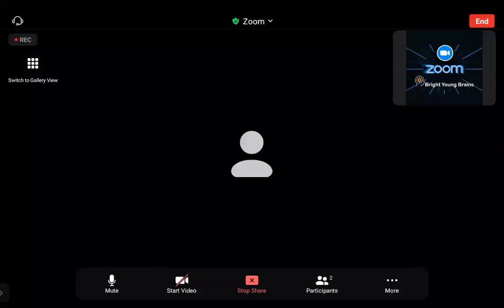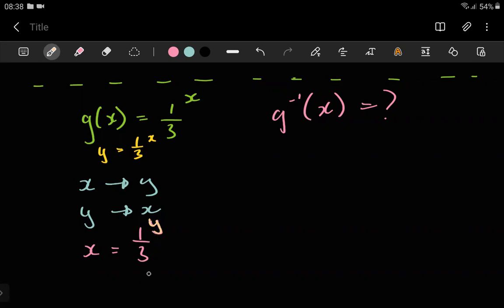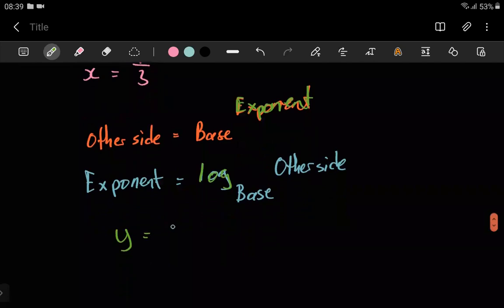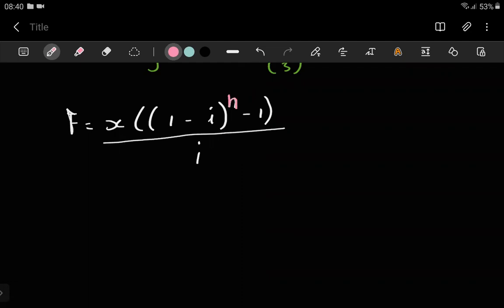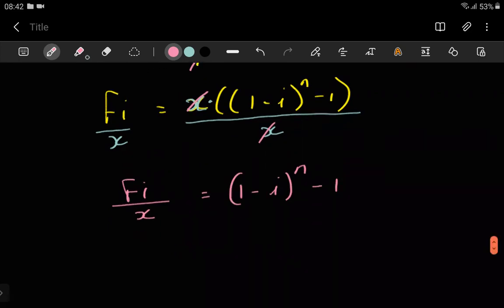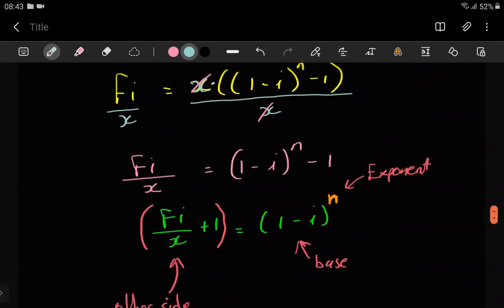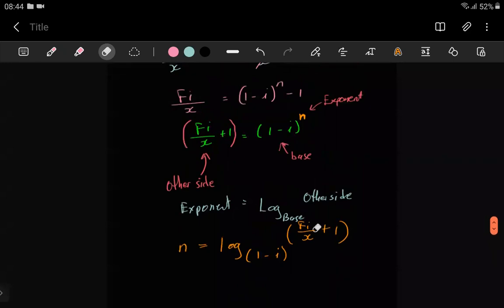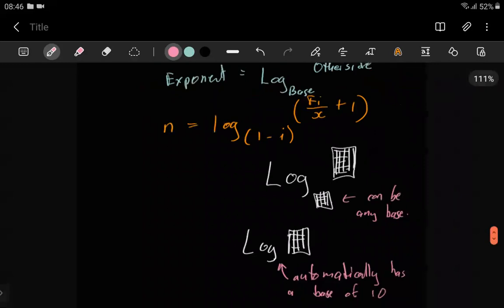Getting the inverse of a exponential graph and how logs are used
In this grade 12 math video we will look at a exponential graph and how to get the inverse graph using logs and a full explanation of it